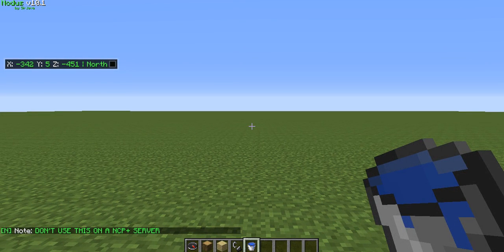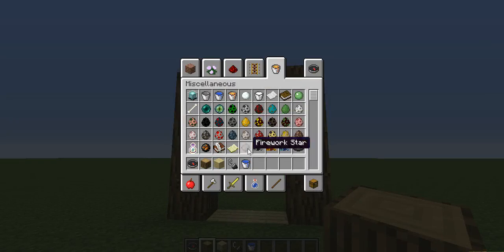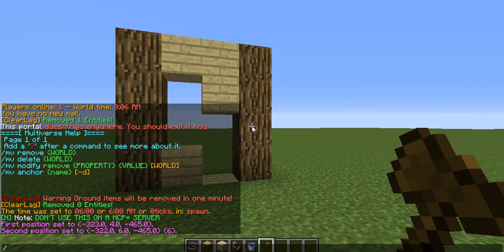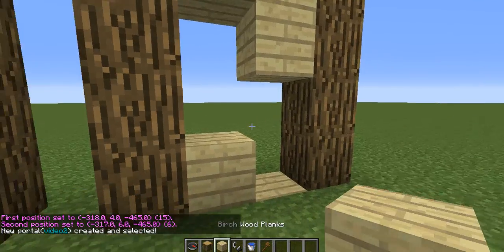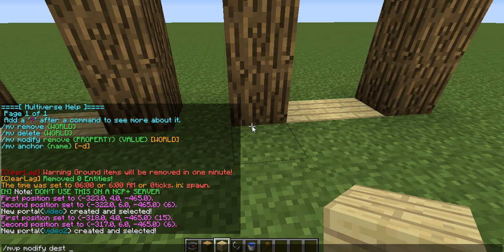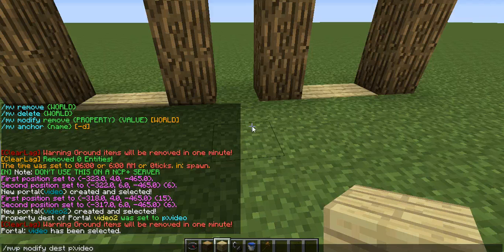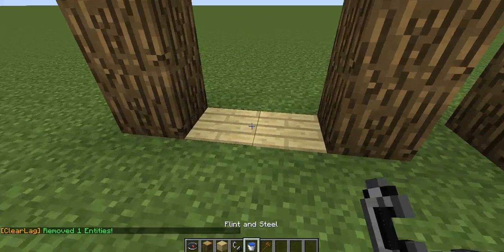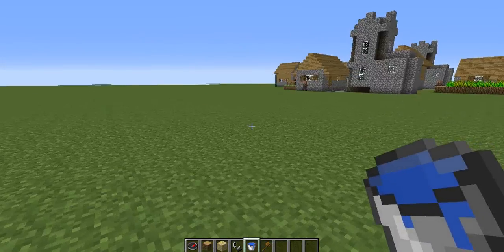Minecraft plugin tutorial: MultiVerse Portals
Also if you have a specific plugin request just comment this video.